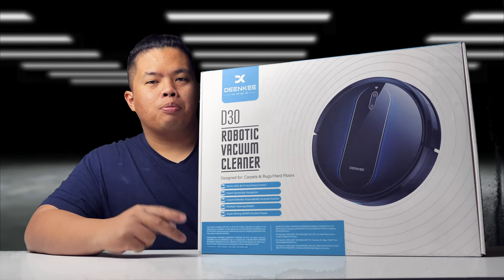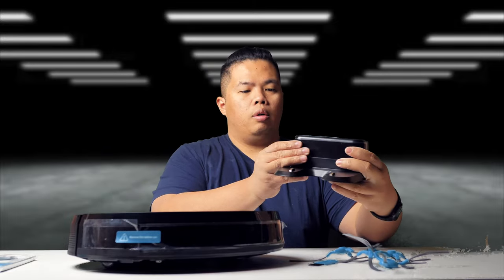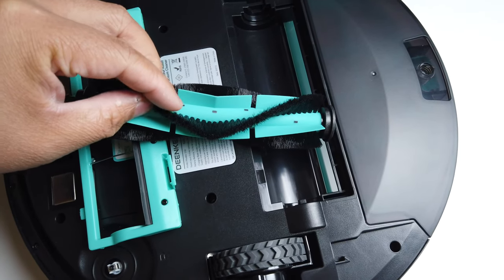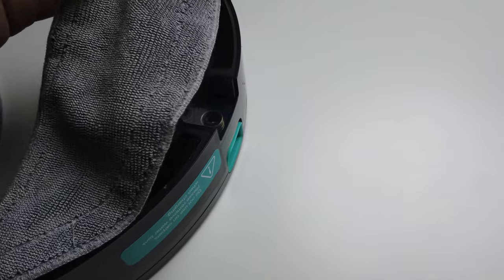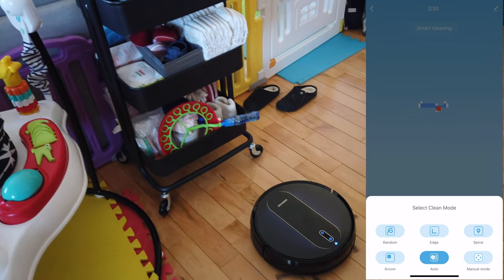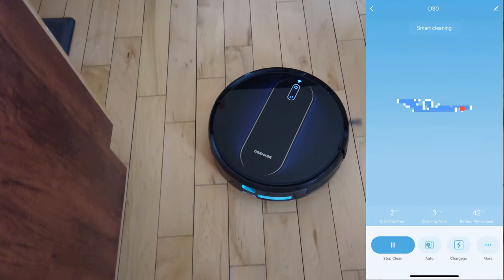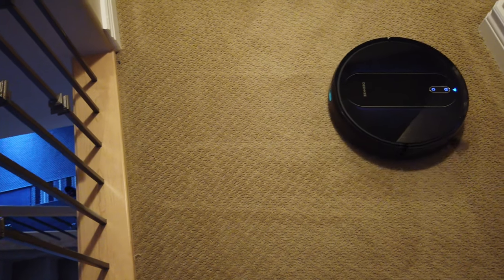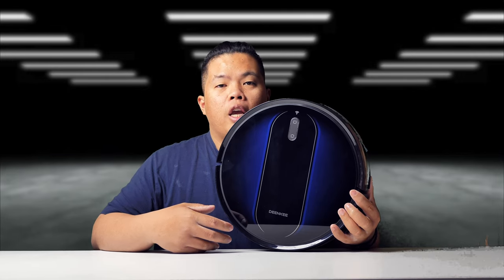Mop Robot Vacuum for ANY Types of Floors - DEENKEE D30 Review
Code: ITWQU9ZH
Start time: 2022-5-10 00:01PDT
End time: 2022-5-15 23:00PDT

DEENKEE Robot Vacuum Cleaner 2000Pa Strong Suction, Wi-Fi/App/Alexa 120 Mins Runtime&3-in-1 Mopping,Self-Charging, Ideal for Pet Hair/Carpets/Hard Floor

Side Hustle:
Earn Money Playing Games!

DEENKEE D30 robot vacuum and mop

Matthew 11:28-30
28 “Come to me, all you who are weary and burdened, and I will give you rest. 29 Take my yoke upon you and learn from me, for I am gentle and humble in heart, and you will find rest for your souls. 30 For my yoke is easy and my burden is light.
fibcedmonton.ca

Stay Grateful :)